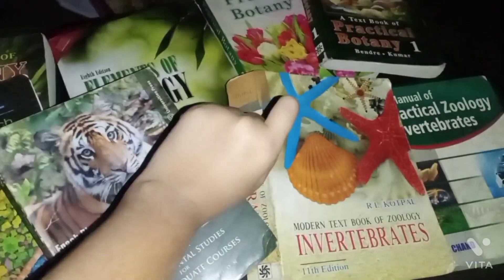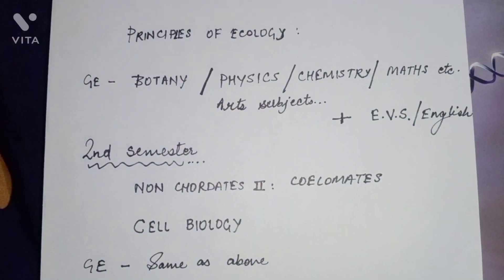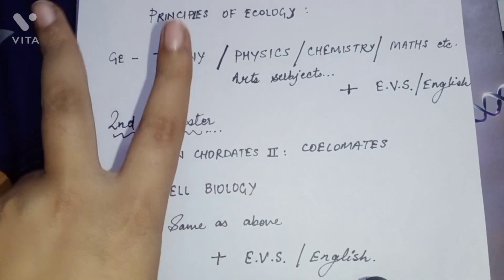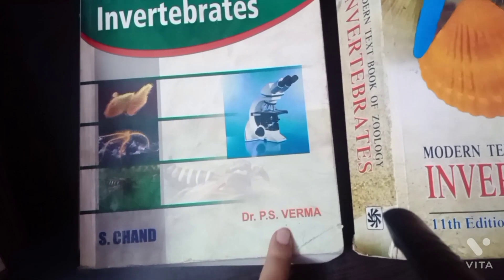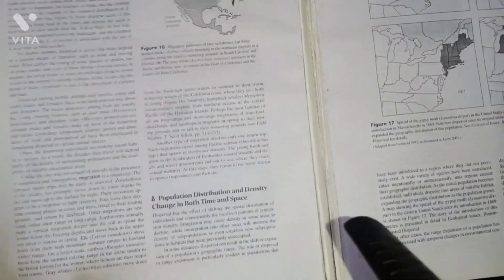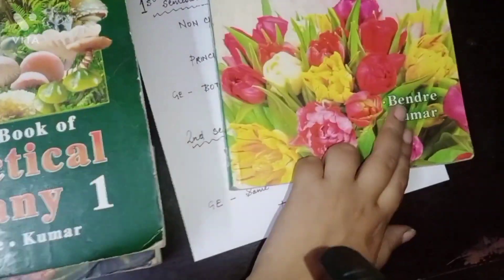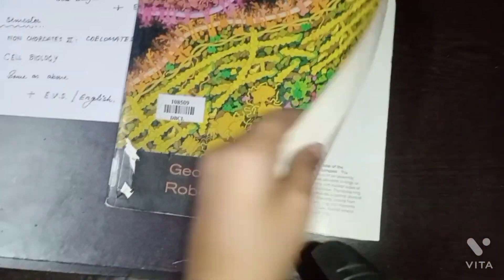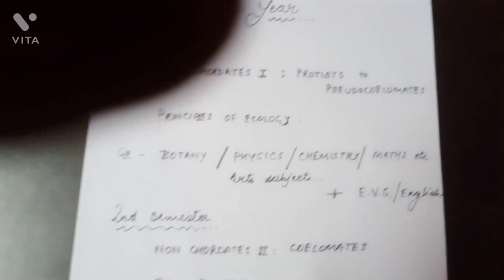Best books to study in 1st year, B.Sc. Zoology Hons., Delhi University, Deshbandhu college